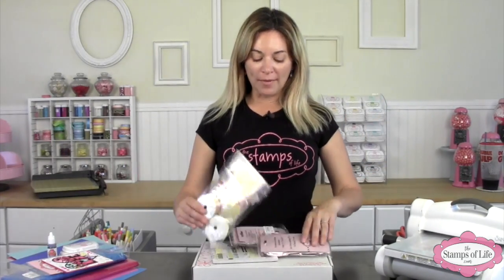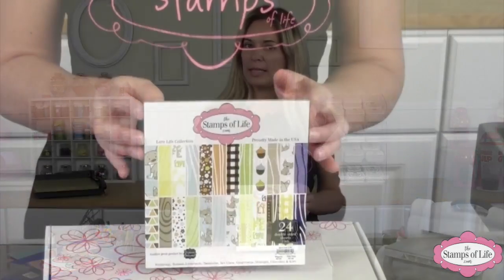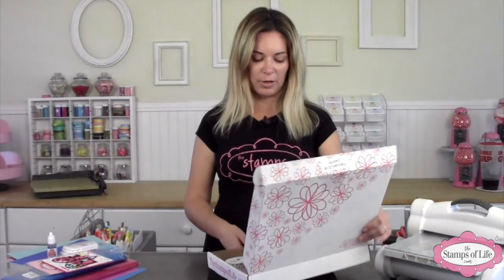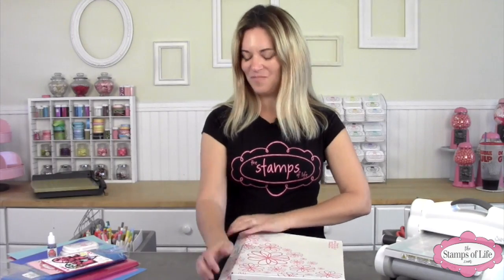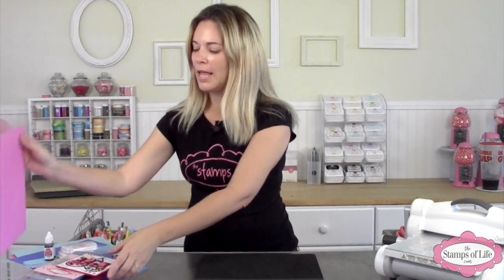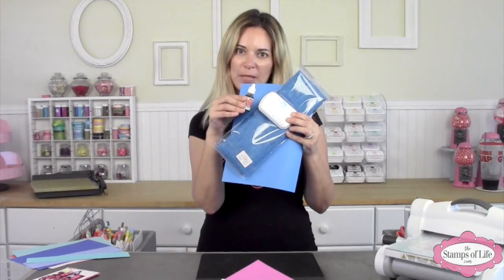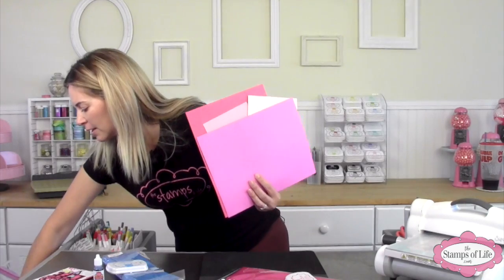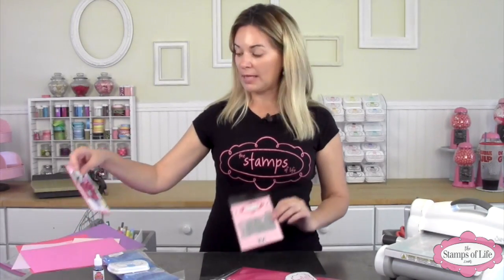The Stamps of Life: New Colors Razzleberry & Pool, Plus So Much More!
The Stamps of Life has two new colors to introduce called  Razzleberry & Pool. These new colors are available in an ink pad with refill, wool felt, & cardstock!
There are also three new embellishment kits(limited quantities available) plus so much more! You'll want to watch this entire video to see everything.